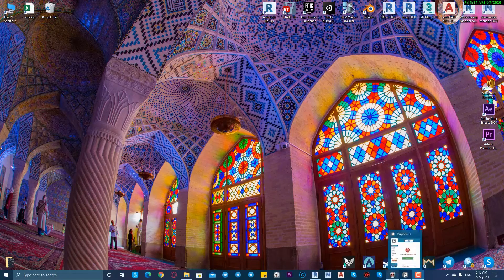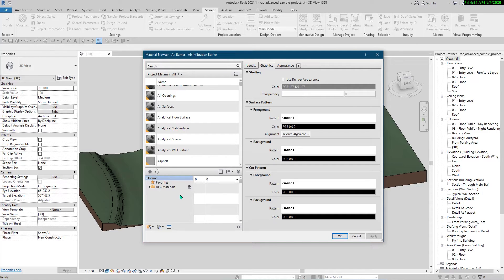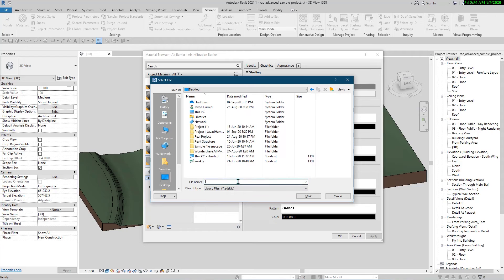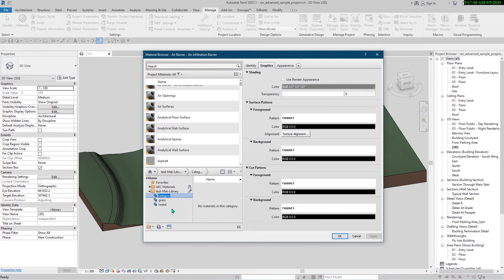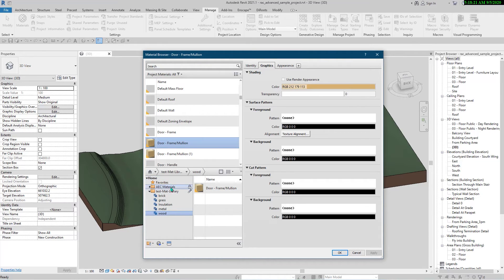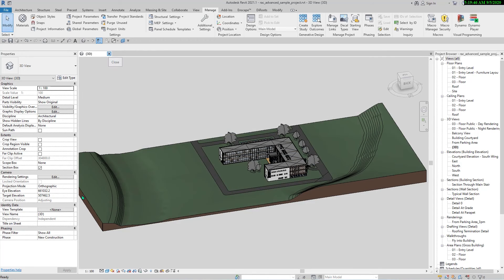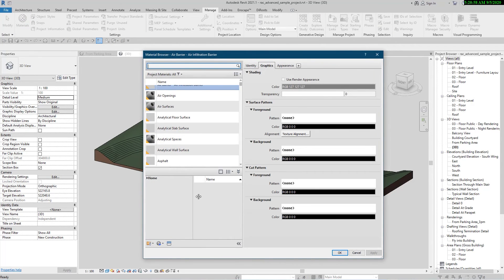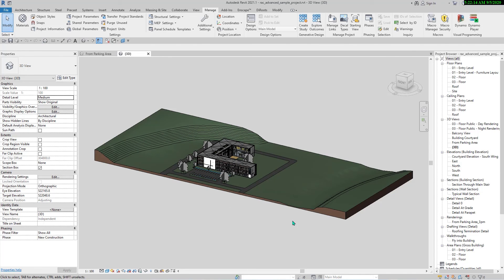How to create Material Library in Revit-Material Library creation in Revit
. ♻In this video, we will learn how to create Material Library in Revit, to manage our materials more efficient in Revit and also be able to share them with other software like AutoCAD, Inventor and...
Save money and your time in this appropriate way.